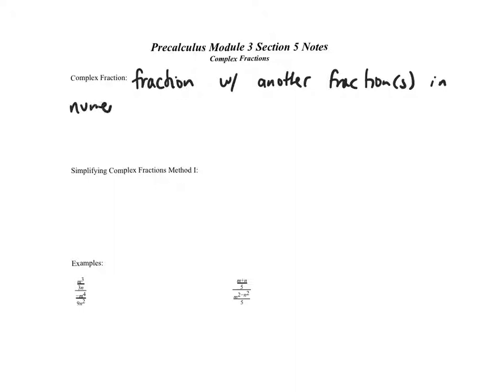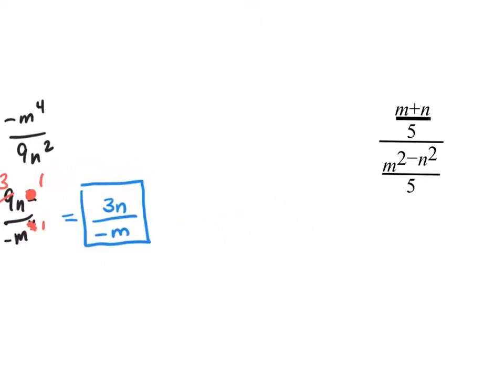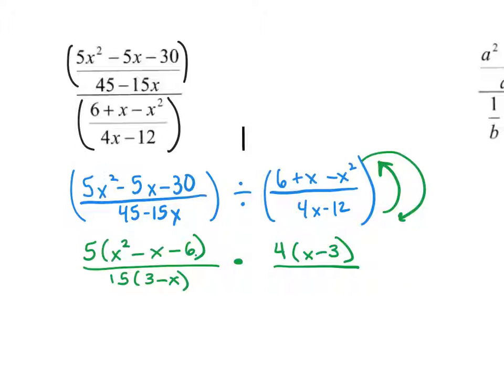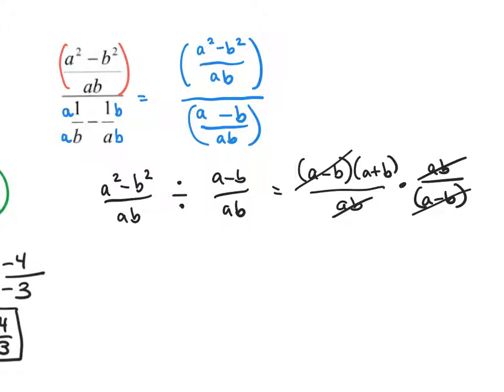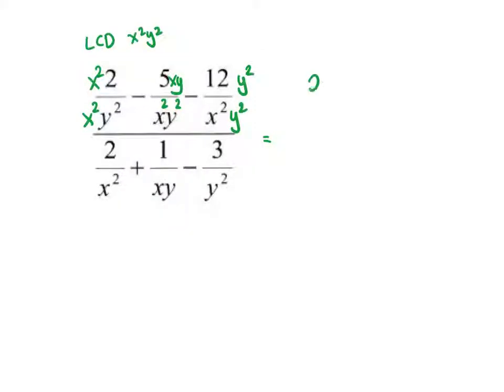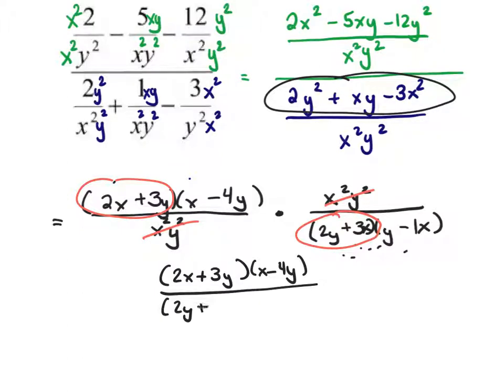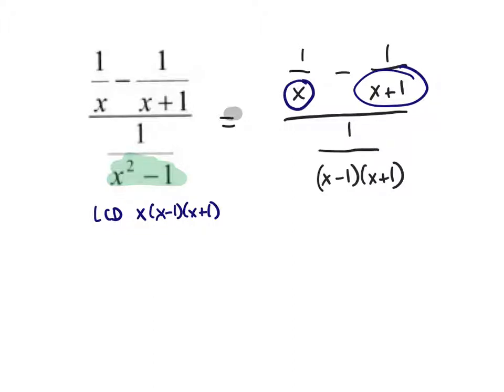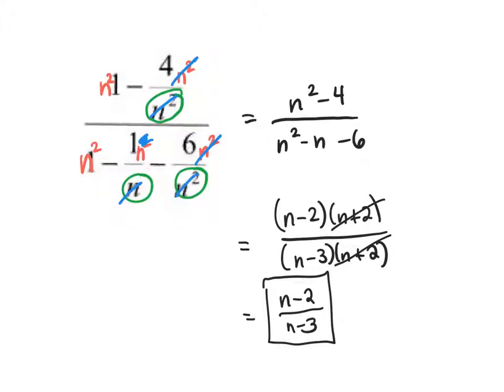Pc 3.5 dacc